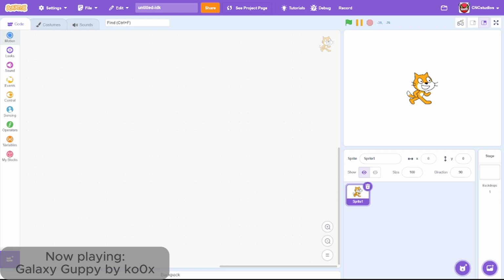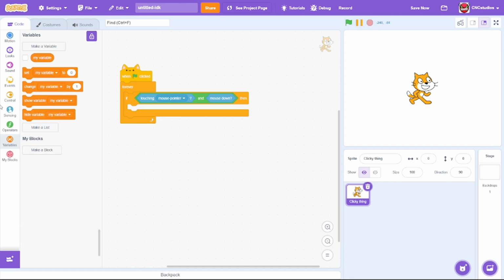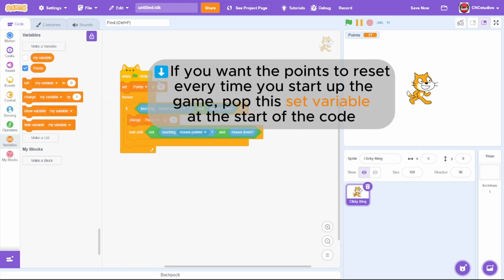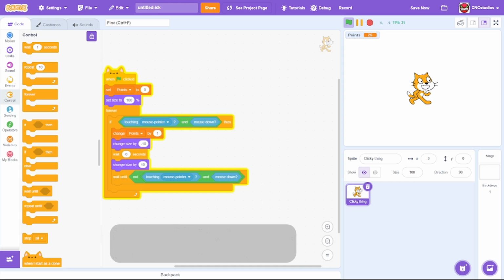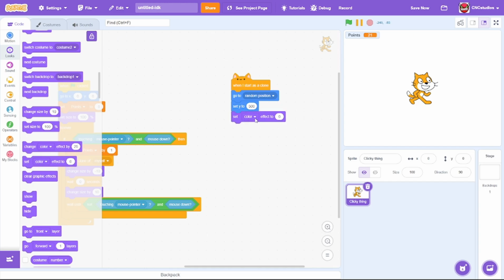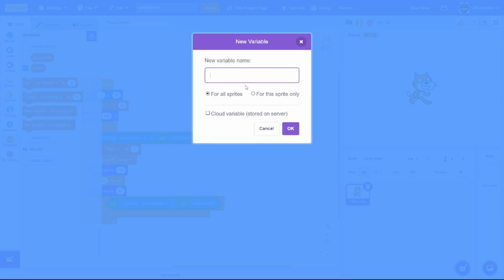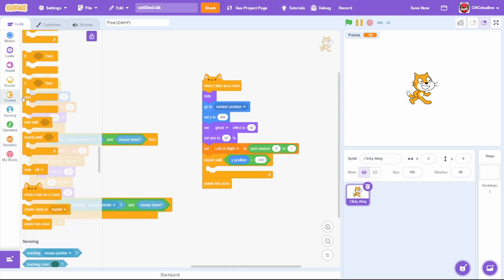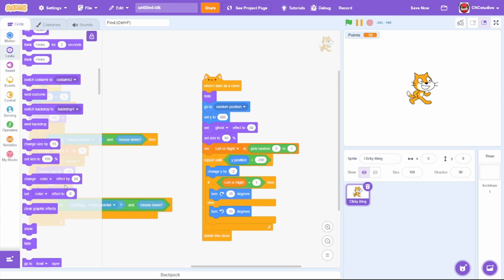How to make a Quick Clicker Game in Scratch!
In this video, I am going to be explaining how to make a simple Clicker game in Scratch!
This project should take anywhere from 10-30 minutes depending on skill level
This video will go over the basics of the game like making the code to click and some basic aesthetics
Quick shout out to my coding class! ISM A and B class for LIFE!